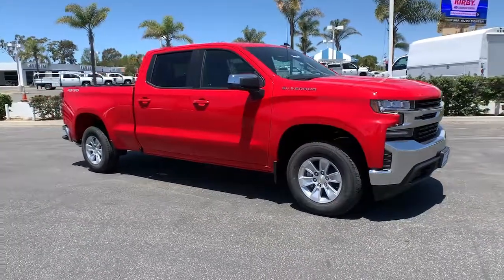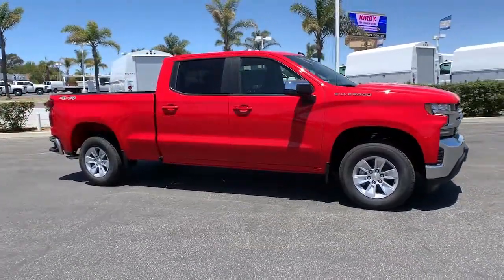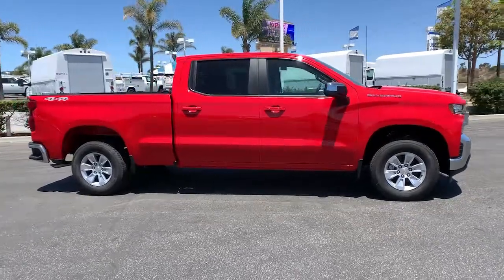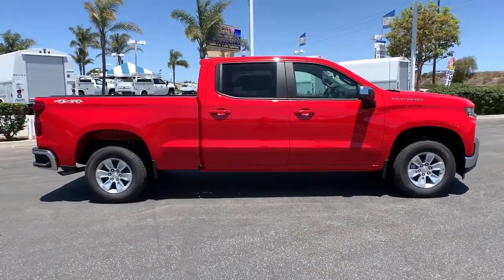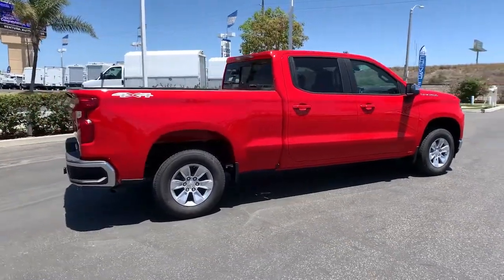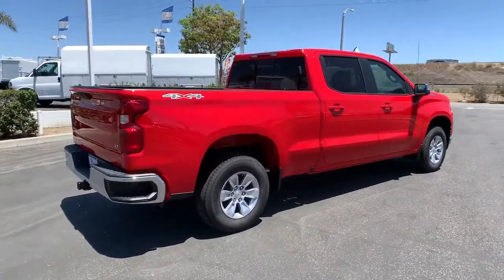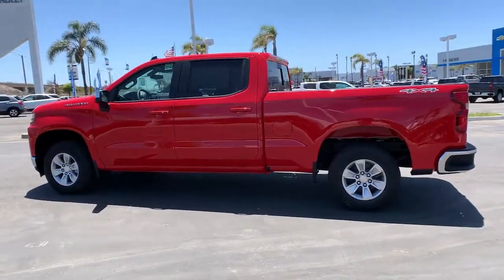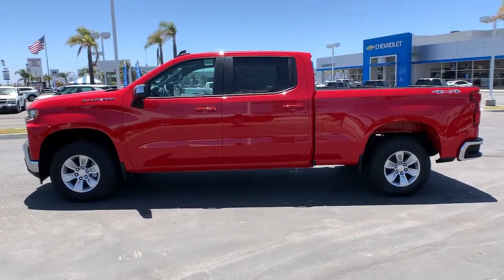2021 Chevrolet Silverado 1500 Ventura, Oxnard, Camarillo, Thousand Oaks, Santa Clarita, CA T211054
Red Hot New 2021 Chevrolet Silverado 1500 available in Ventura, California at Paradise Chevrolet. Servicing the Oxnard, Camarillo, Thousand Oaks, Santa Clarita, CA area.
2021 Chevrolet Silverado 1500 LT - Stock#: T211054 - VIN#: 1GCUYDED4MZ304432

Paradise Chevrolet
6350 Leland St.

Scores 21 Highway MPG and 14 City MPG! This Chevrolet Silverado 1500 boasts a Gas V8 5.3L/325 engine powering this Automatic transmission. WINDOW, POWER, REAR SLIDING with rear defogger, WHEELS, 17 X 8 (43.2 CM X 20.3 CM) BRIGHT SILVER PAINTED ALUMINUM (STD), USB PORTS (INSTRUMENT PANEL WITH BENCH SEAT), 2 also includes 1 SD card reader (first row).* This Chevrolet Silverado 1500 Features the Following Options *SEAT, UP-LEVEL REAR WITH STORAGE PACKAGE 60/40 folding bench for Crew Cab models, includes full-length bench seat, seatback storage on left and right side, center fold out armrest with 2 cupholders, full cab width underseat storage, (includes child seat top tether anchor), LEATHER PACKAGE Includes (SNR) Up-level Rear Seat with Storage Package.), CONVENIENCE PACKAGE II includes (UG1) Universal Home Remote, (A48) rear sliding power window, (KI4) 120-volt power outlet, (KC9) 120-volt bed-mounted power outlet, (IOS) Chevrolet Infotainment System with 8 diagonal color touch-screen with (MCR) USB ports, SiriusXM with 360L, (U2L) HD Radio and (UVB) HD Rear Vision Camera Includes (R7O) Cloth Rear Seat with Storage Package.) , UNIVERSAL HOME REMOTE, TRANSMISSION, 8-SPEED AUTOMATIC, ELECTRONICALLY CONTROLLED with overdrive and tow/haul mode. Includes Cruise Grade Braking and Powertrain Grade Braking (STD), TRAILER BRAKE CONTROLLER, INTEGRATED, TIRES, 255/70R17 ALL-SEASON, BLACKWALL (STD), TIRE, SPARE 255/70R17 ALL-SEASON, BLACKWALL (STD), THEFT-DETERRENT SYSTEM, UNAUTHORIZED ENTRY, SEATS, FRONT 40/20/40 SPLIT-BENCH with covered armrest storage and under-seat storage (lockable) (STD).* Stop By Today *You've earned this- stop by Paradise Chevrolet located at 6350 Leland St, Ventura, CA 93003 to make this car yours today!
GVWR  7100 LBS. (3221 KG),REMOTE VEHICLE STARTER SYSTEM,USB PORTS (INSTRUMENT PANEL WITH BENCH SEAT)  2  also includes 1 SD card reader (first row),UNIVERSAL HOME REMOTE,DEFOGGER  REAR-WINDOW ELECTRIC,COOLING  EXTERNAL ENGINE OIL COOLER,CONVENIENCE PACKAGE II  includes (UG1) Universal Home Remote  (A48) rear sliding power window  (KI4) 120-volt power outlet  (KC9) 120-volt bed-mounted power outlet  (IOS) Chevrolet Infotainment System with 8 diagonal color touch-screen with (MCR) USB ports  SiriusXM with 360L  (U2L) HD Radio and (UVB) HD Rear Vision Camera Includes (R7O) Cloth Rear Seat with Storage Package.),ENGINE  5.3L ECOTEC3 V8  (355 hp [265 kW] @ 5600 rpm  383 lb-ft of torque [518 Nm] @ 4100 rpm); featuring available Dynamic Fuel Management that enables the engine to operate in 17 different patterns between 2 and 8 cylinders  depending on demand  to optimize power delivery and efficiency,JET BLACK  LEATHER-APPOINTED FRONT OUTBOARD SEATING POSITIONS,HD RADIO,SEATS  FRONT 40/20/40 SPLIT-BENCH  with covered armrest storage and under-seat storage (lockable) (STD),LEATHER PACKAGE  Includes (SNR) Up-level Rear Seat with Storage Package.),WHEELS  17 X 8 (43.2 CM X 20.3 CM) BRIGHT SILVER PAINTED ALUMINUM  (STD),ALTERNATOR  170 AMPS,TRAILER BRAKE CONTROLLER  INTEGRATED,LICENSE PLATE KIT  FRONT,POWER OUTLET  INSTRUMENT PANEL  120-VOLT  (400 watts shared with (KC9) bed mounted power outlet),TIRE  SPARE 255/70R17 ALL-SEASON  BLACKWALL  (STD),REAR AXLE  3.23 RATIO,RED HOT,TRANSMISSION  8-SPEED AUTOMATIC  ELECTRONICALLY CONTROLLED  with overdrive and tow/haul mode. Includes Cruise Grade Braking and Powertrain Grade Braking (STD),WINDOW  POWER  REAR SLIDING  with rear defogger,HD REAR VISION CAMERA,NOT EQUIPPED WITH DYNAMIC FUEL MANAGEMENT,SEAT  UP-LEVEL REAR WITH STORAGE PACKAGE  60/40 folding bench for Crew Cab models  includes full-length bench seat  seatback storage on left and right side  center fold out armrest with 2 cupholders  full cab width underseat storage  (includes child seat top tether anchor),AUDIO SYSTEM  CHEVROLET INFOTAINMENT 3 PLUS SYSTEM  8 diagonal HD color touchscreen  AM/FM stereo  Bluetooth audio streaming for 2 active devices  wireless Apple CarPlay and Android Auto capable  voice recognition  in-vehicle apps  cloud connected personalization for select infotainment and vehicle settings. Subscription required for enhanced and connected services after trial period.,LT PREFERRED EQUIPMENT GROUP  includes standard equipment,TIRES  255/70R17 ALL-SEASON  BLACKWALL  (STD),COOLING  AUXILIARY EXTERNAL TR